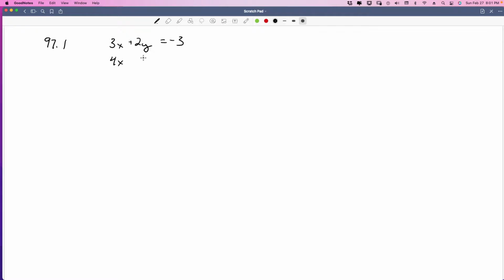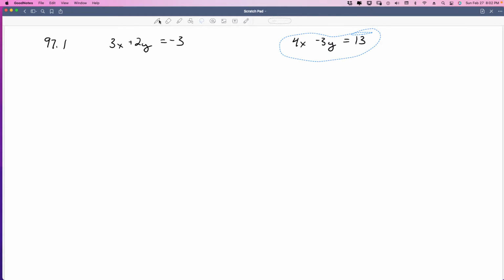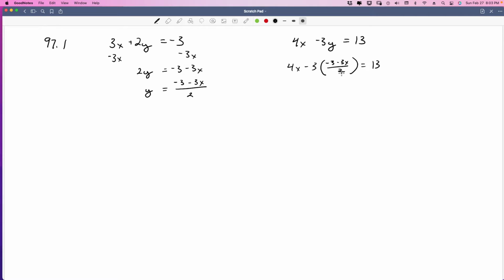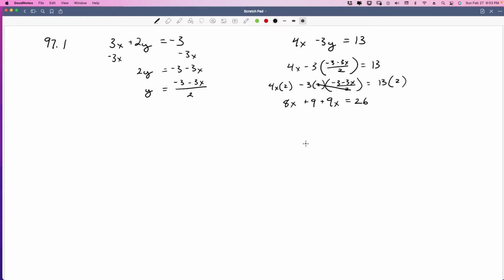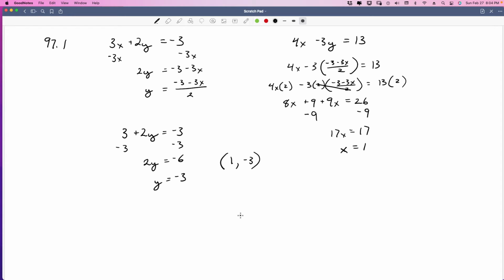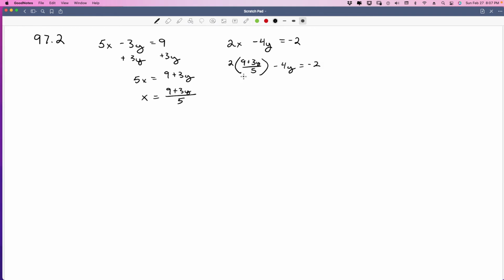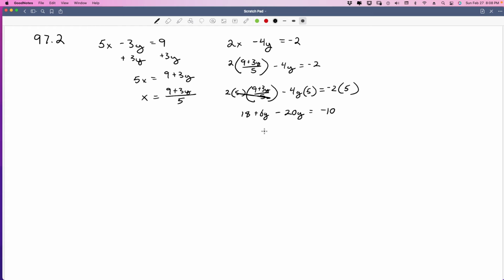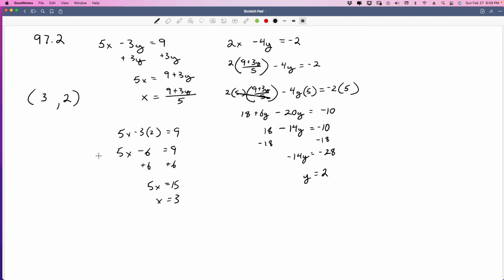Saxon Algebra 2 Lesson 97